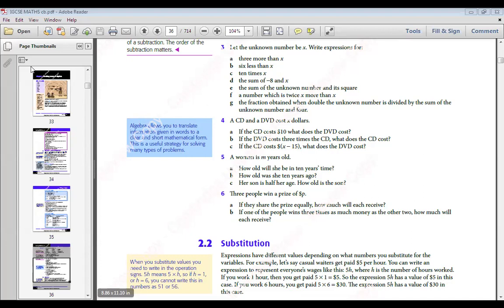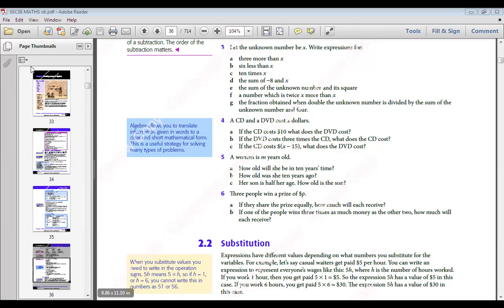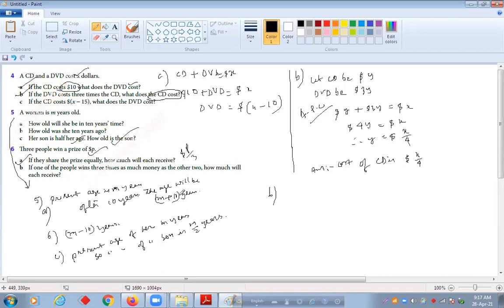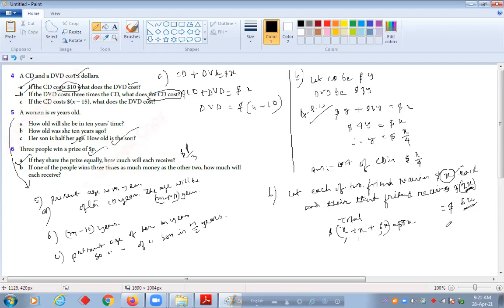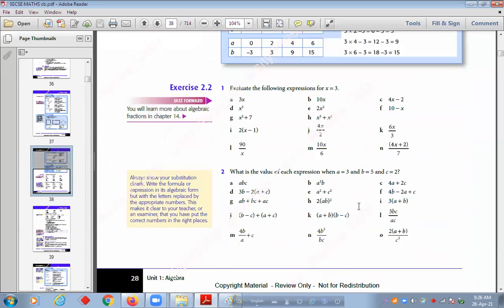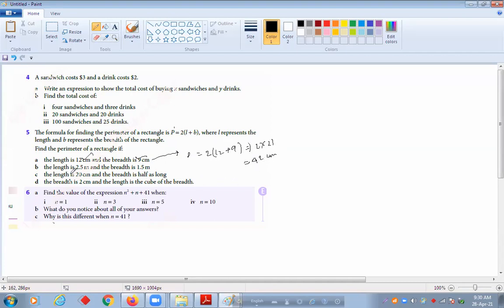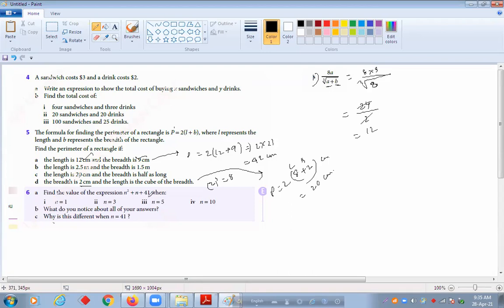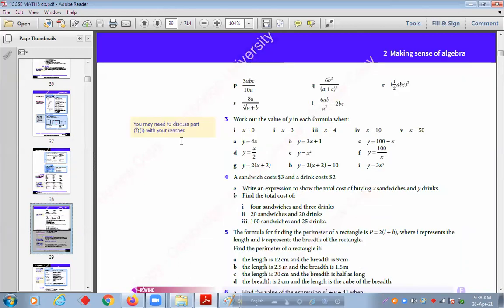28 04 21 STD 9 MATHS CH2